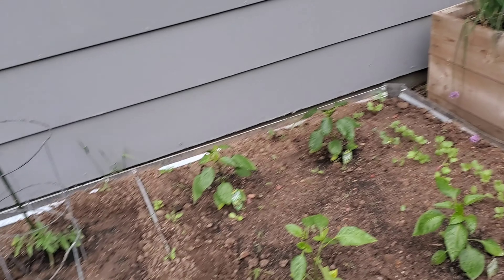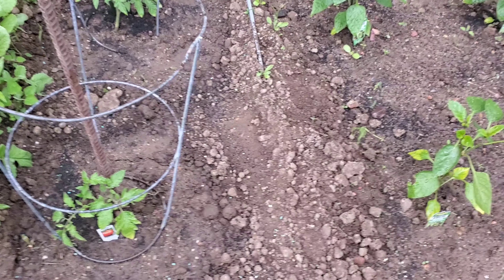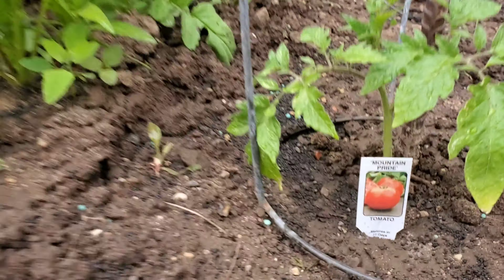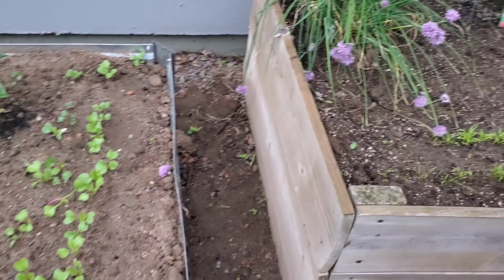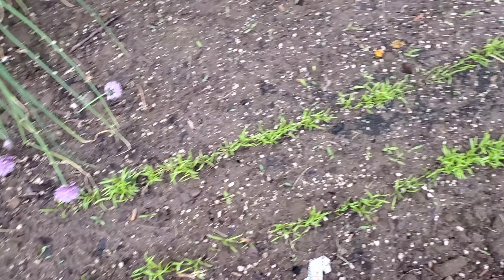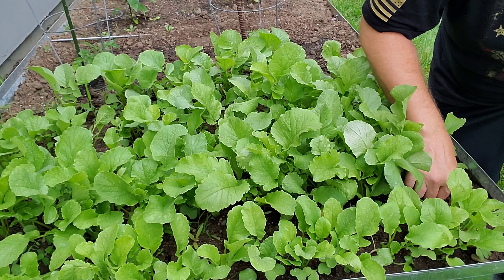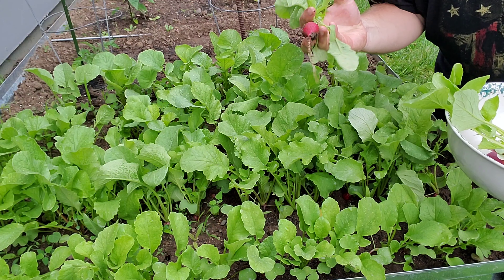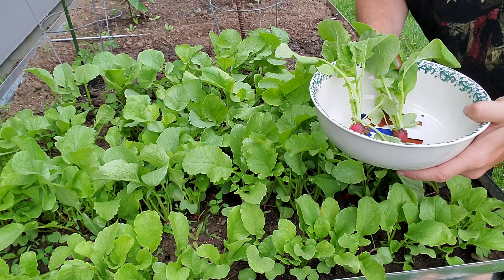Garden Update | Radishes Ready? | May 30th 2021